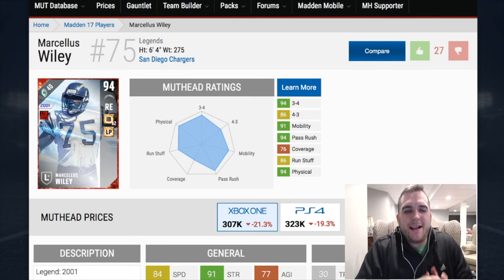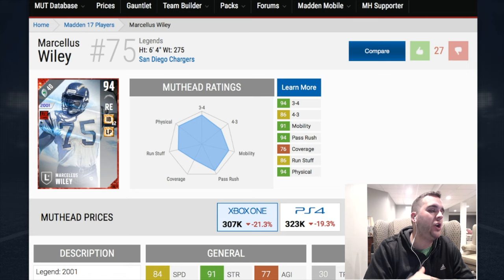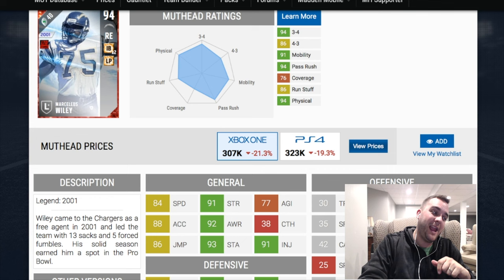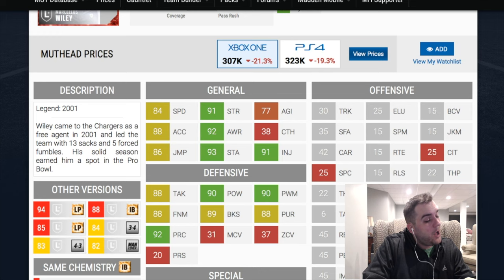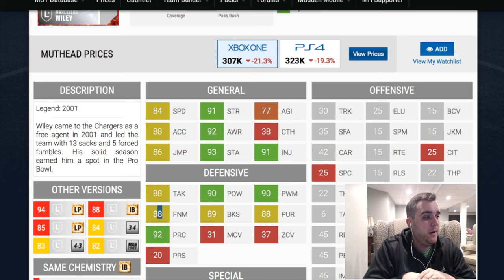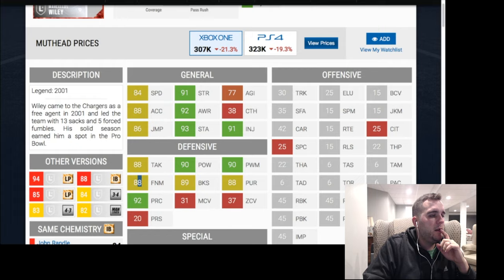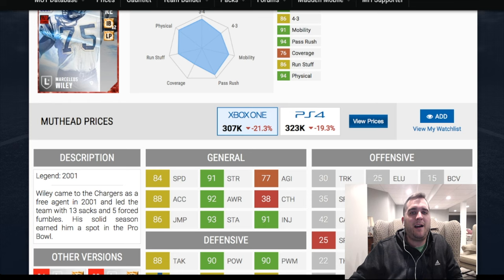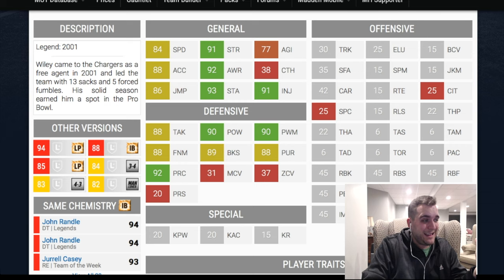MUT Reviews | Marcellus Wiley | Madden 17 Gameplay Tips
Marcellus Wiley is a San Diego Chargers all time great and his newest item in Madden 17 shows off his unique ability to pressure quarterbacks.